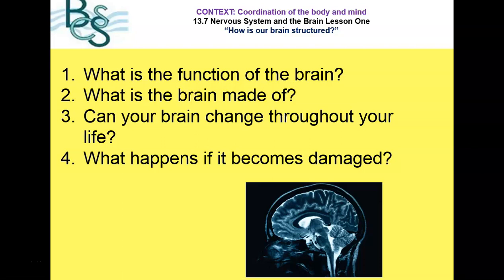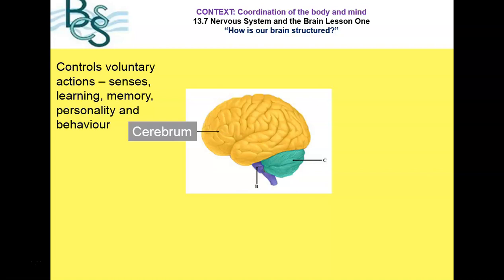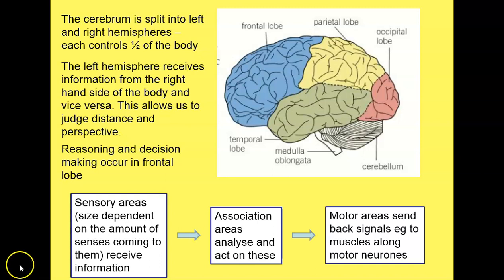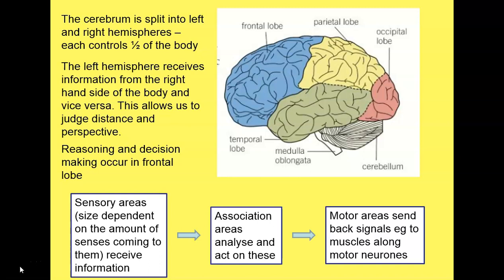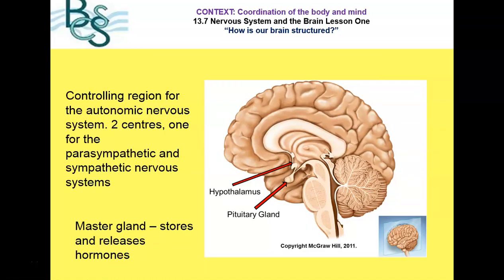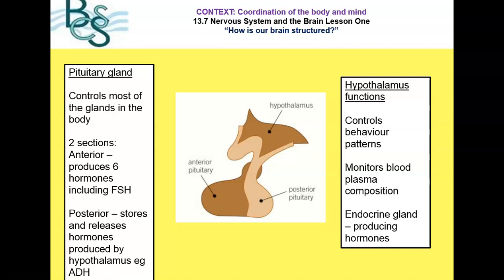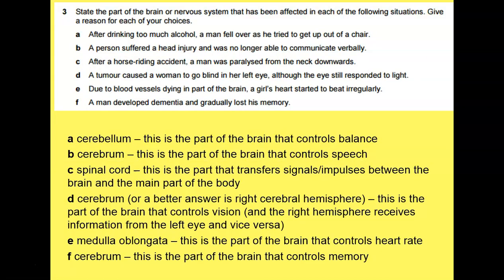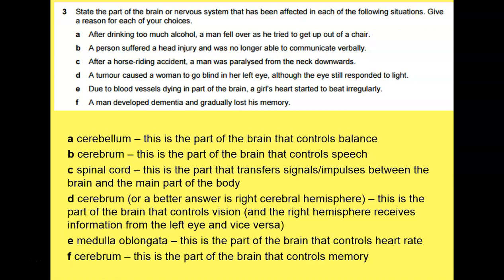A level Biology Brain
13.7 Brain
Labelling parts of the brain
Understanding the functions of each parts of the brain